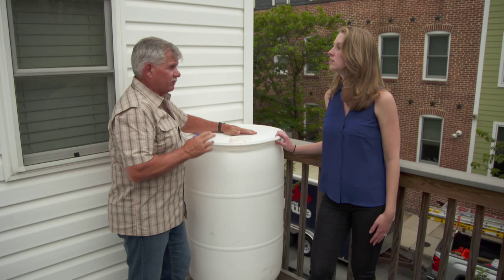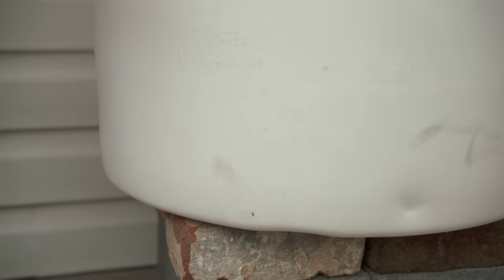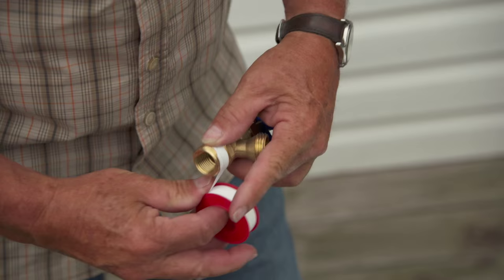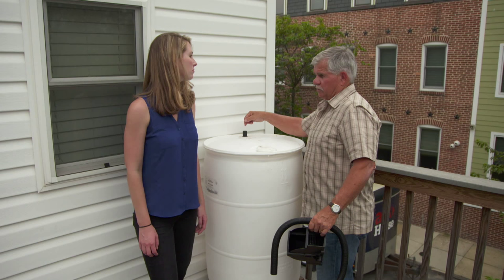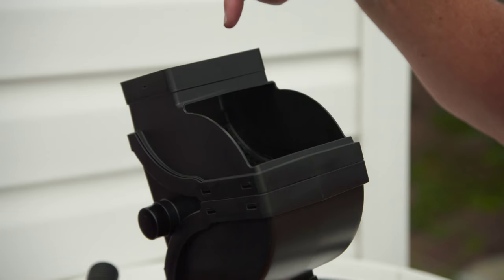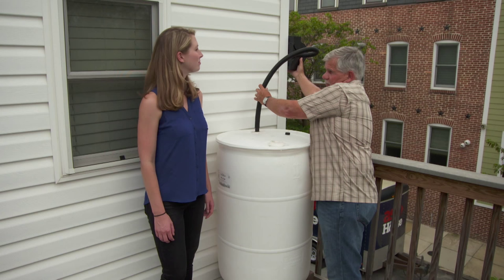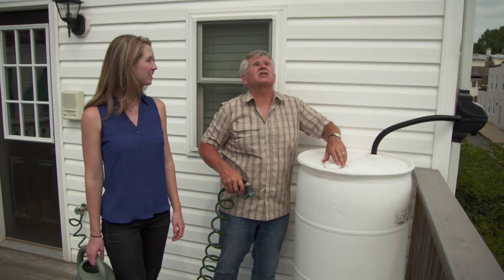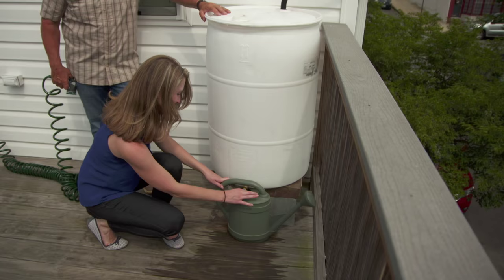How to Build a Rain Barrel for $40 | Ask This Old House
Ask This Old House general contractor Tom Silva shows a homeowner how to make her own rain barrel on a budget. (See below for a shopping list, tools, and steps.)

Shopping List for How to Build a Rain Barrel for $40:
- Reclaimed food-rated barrel
- Boiler shutoff valve
- Thread-sealing tape
- Rain diverter, hose, and tap

Tools for How to Build a Rain Barrel for $40:
- Power drill
- 1-inch hole-saw bit
- Hacksaw

Steps for How to Build a Rain Barrel for $40:
1. Drill a 1-inch hole at the bottom of the barrel using a power drill and a 1-inch hole-saw bit.
2. Wrap thread-sealing tape several times around the boiler shut-off valve threads and screw it into the hole.
3. Drill a 1-inch hole into the cap of the barrel using a power drill and a 1-inch hole-saw bit.
4. Attach tap to hole in the cap of the barrel.
5. Cut downspout using a hack saw into two pieces.
6. Attach diverter to downspout using a power drill and screws.
7. Connect hose to diverter and tap in cap of barrel.